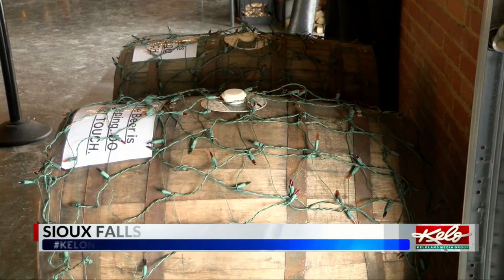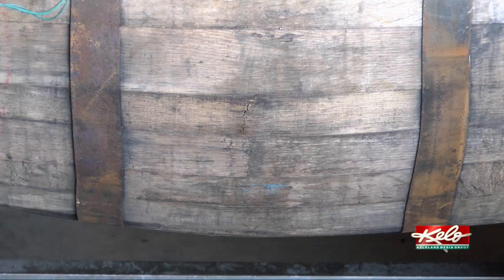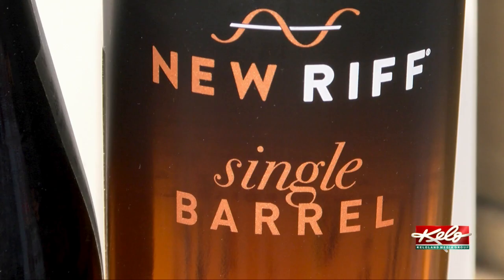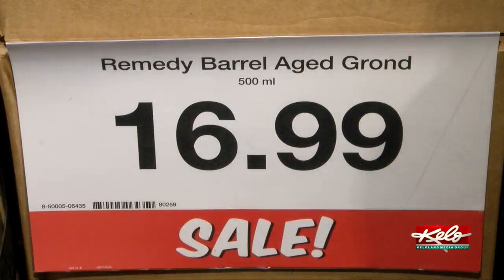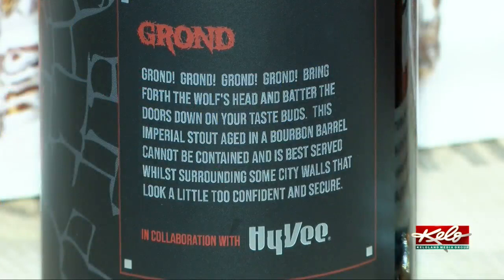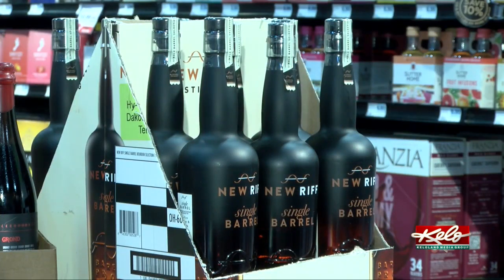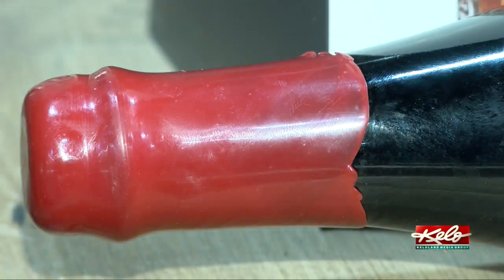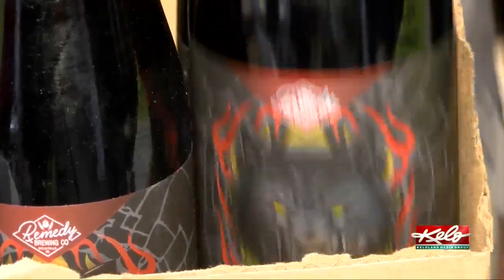Brewery uses barrels to build beer